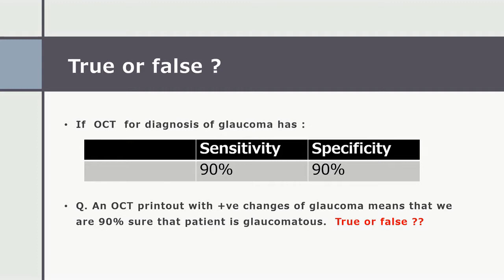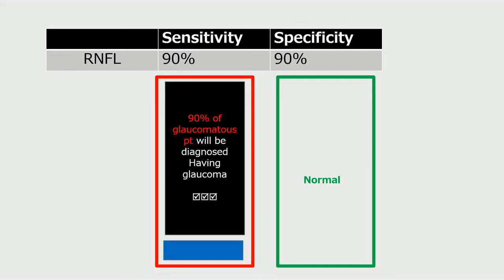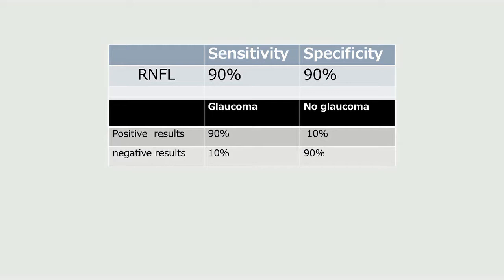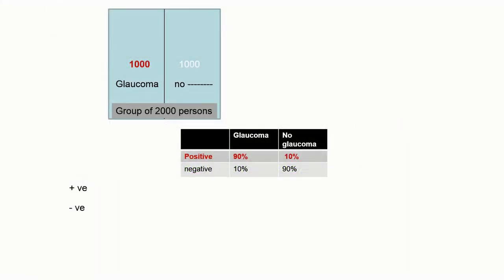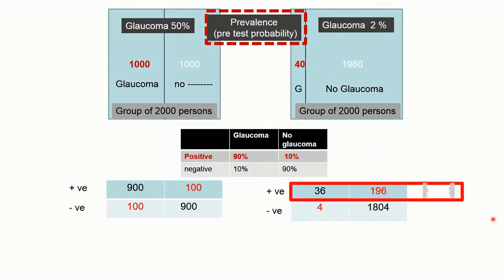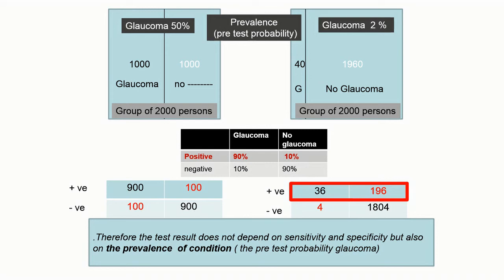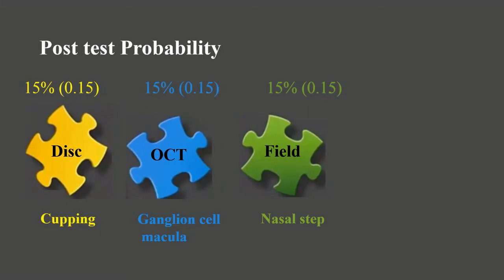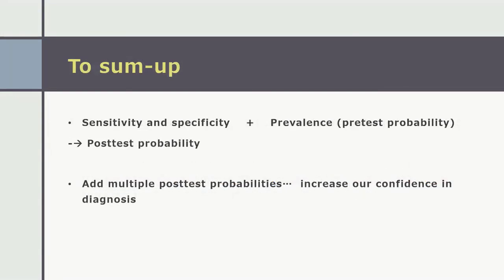Statistics(03) sensitivity and specificity - prevalence vs incidence.